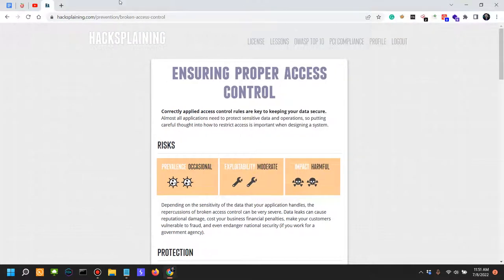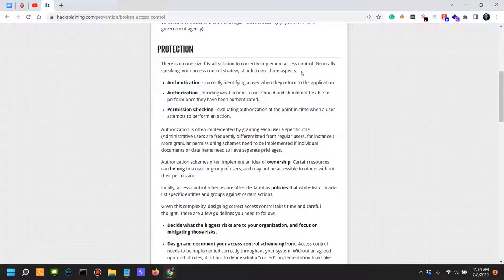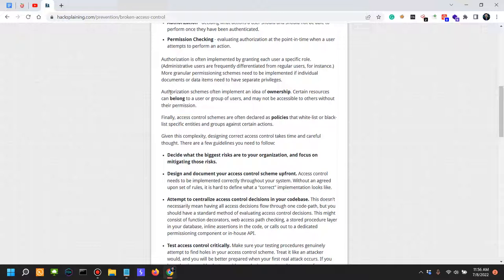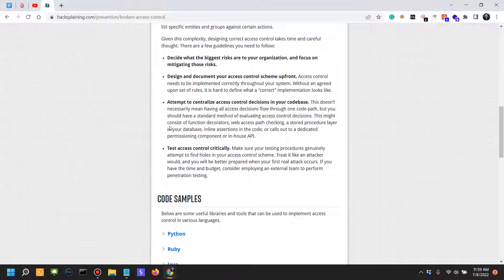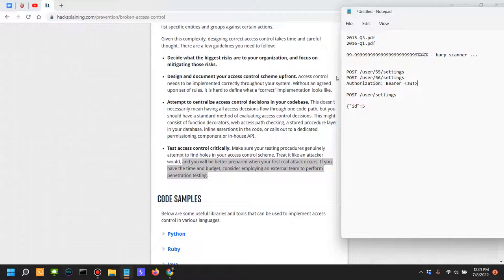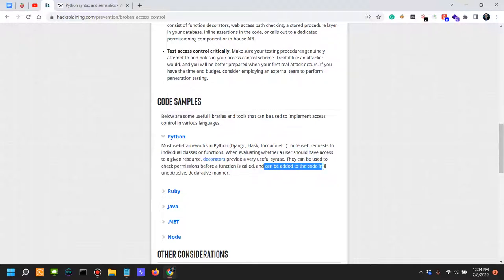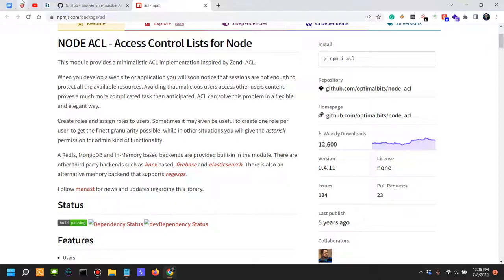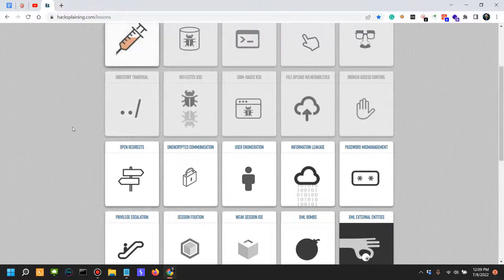Practical Web Application Security - Part 19 - Broken Access Controls Defenses [Hacksplaining]